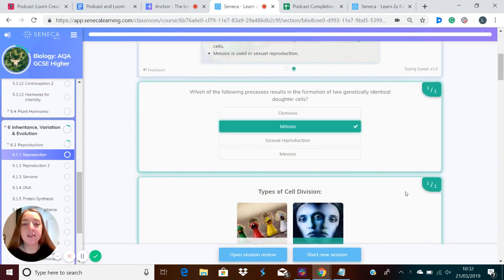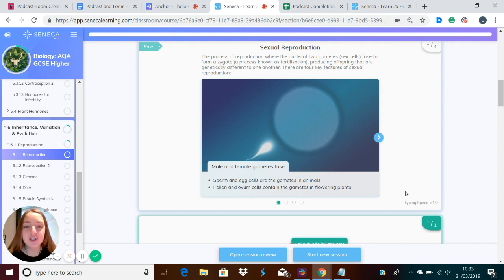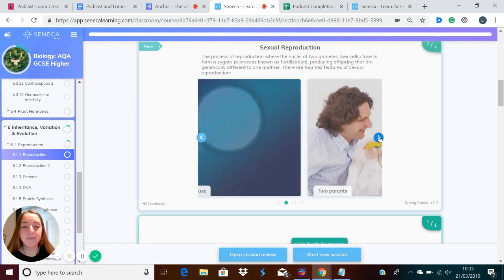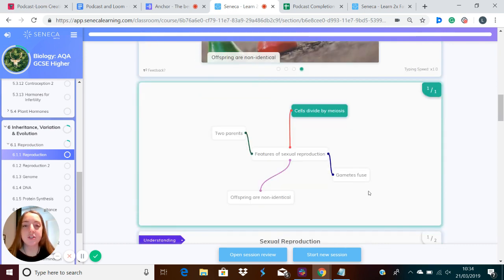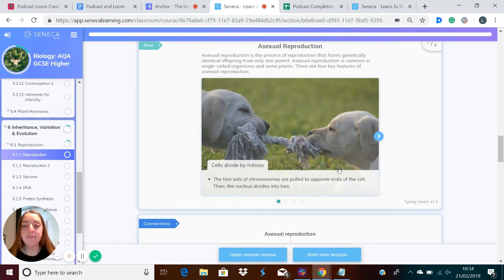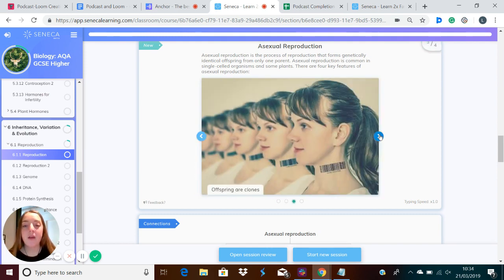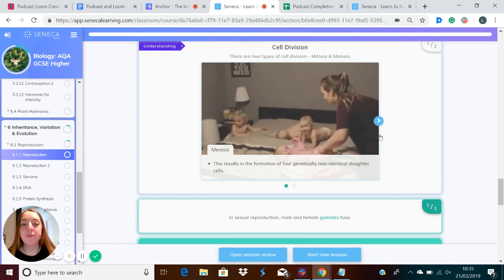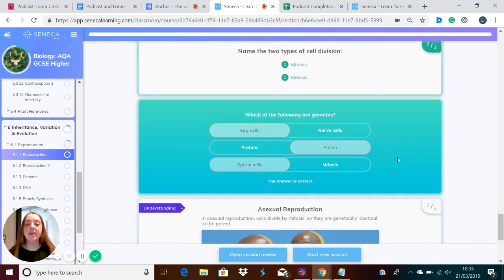GCSE Biology - Reproduction - Seneca - Learn 2x Faster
Liz looks at reproduction for your GCSE Biology exam. She will look at the features of asexual and sexual reproduction.